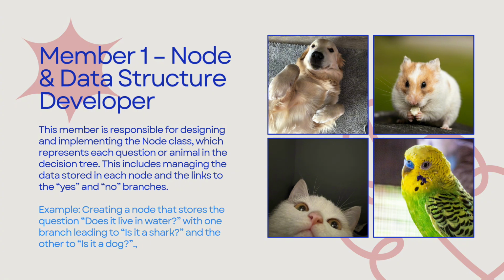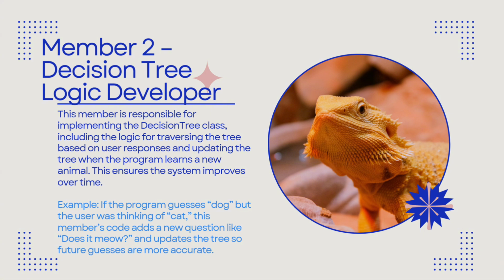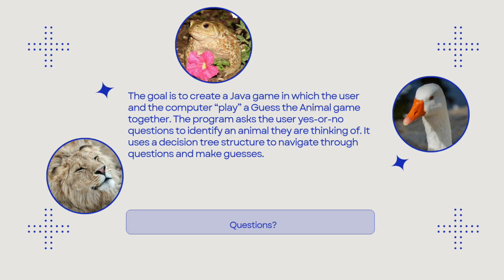COP 2210 Group 2 Project